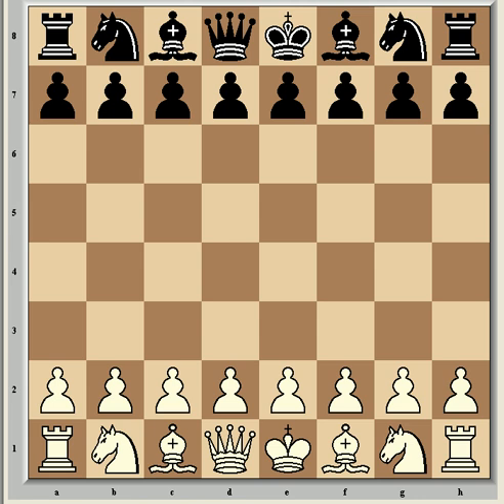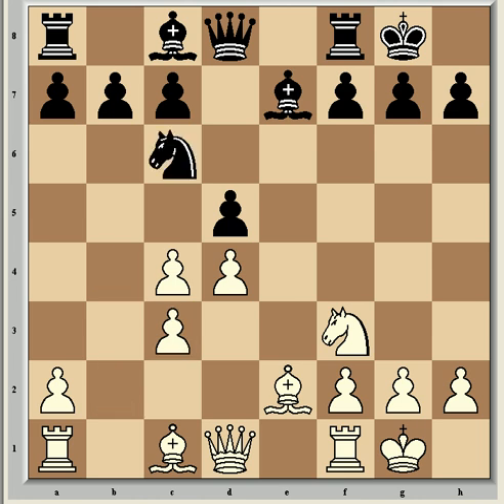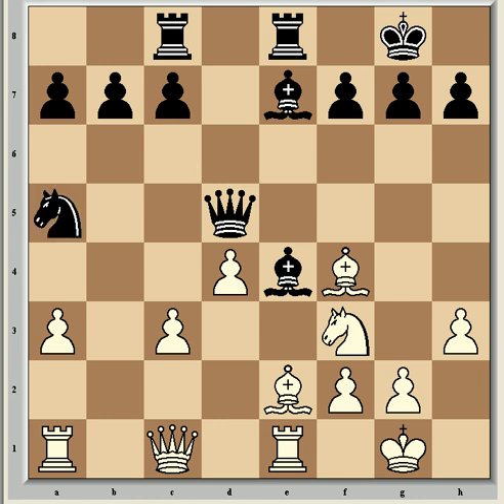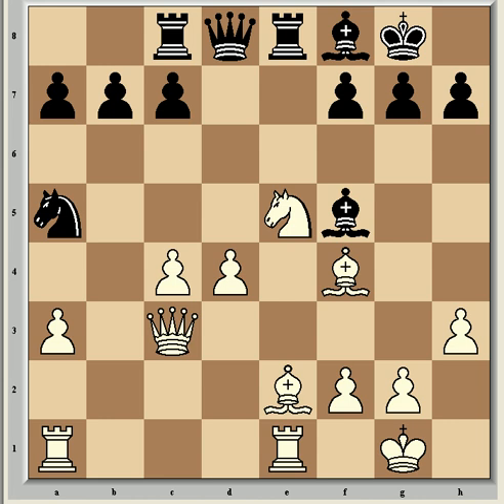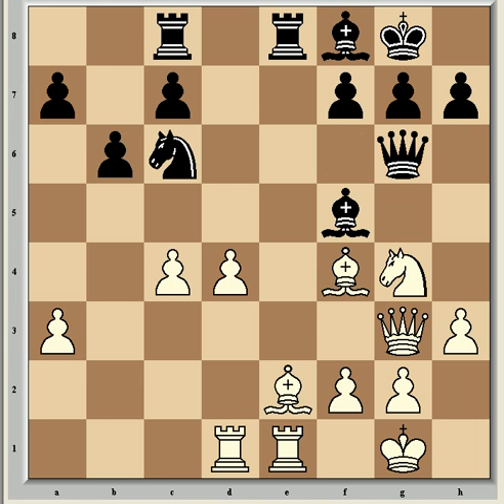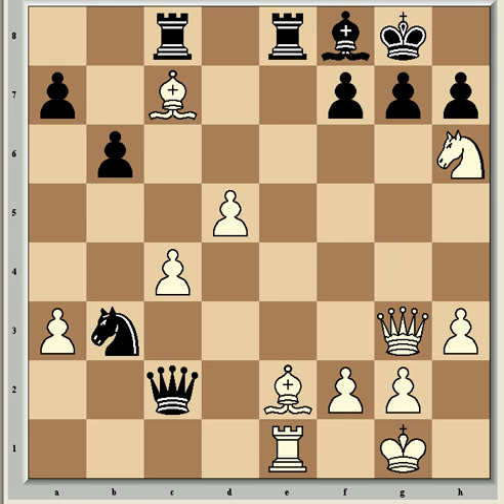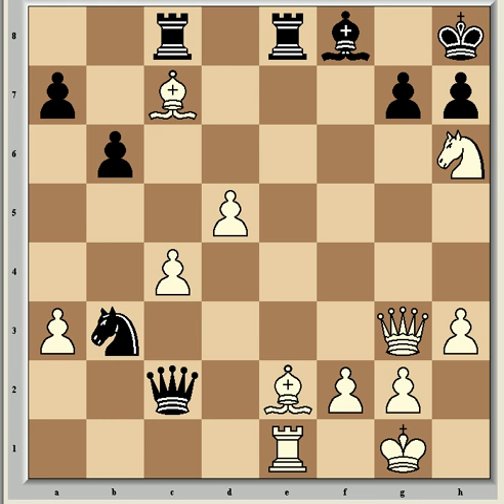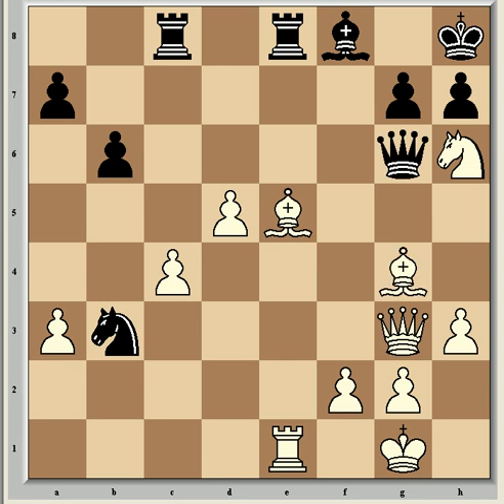Viswanathan Anand Vs. Vladimir Kramnik, 2010 - part one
The best game from round 12 of Corus, 2010